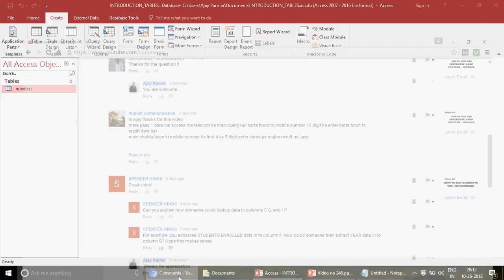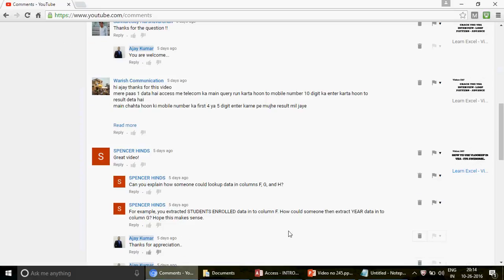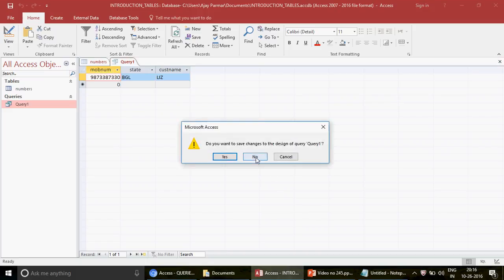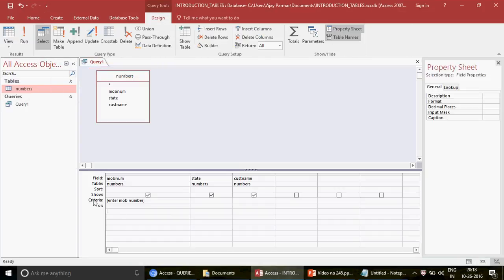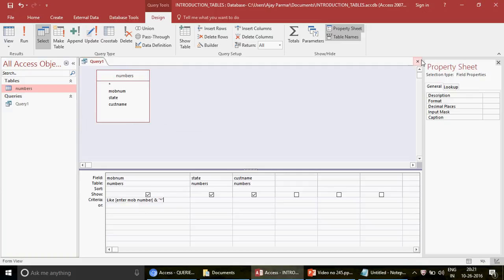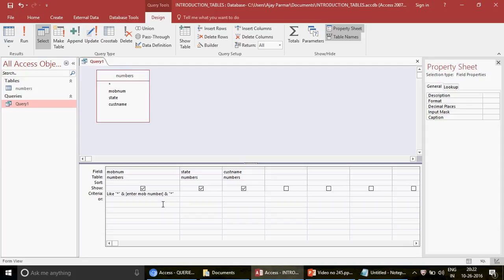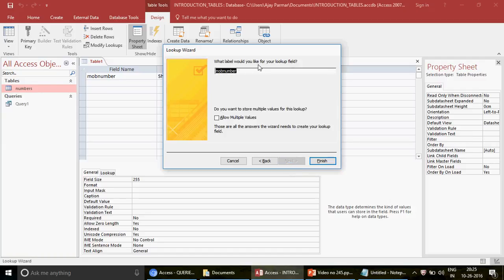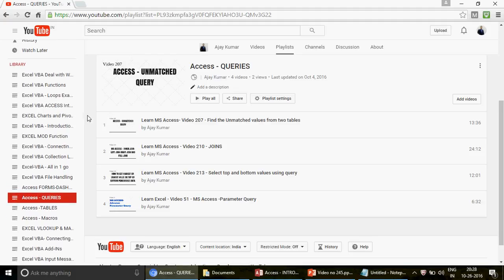Learn MS Access- Video 250 - Use of combo box and parameter query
How to search numbers using parameter query and wild characters.Also. how to create combo box in tables